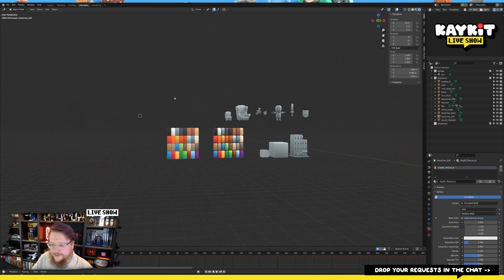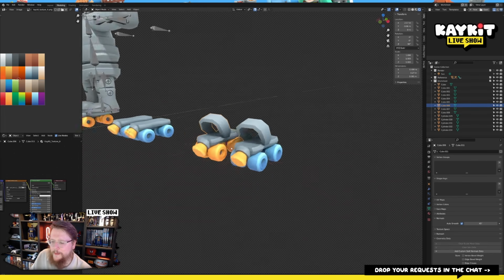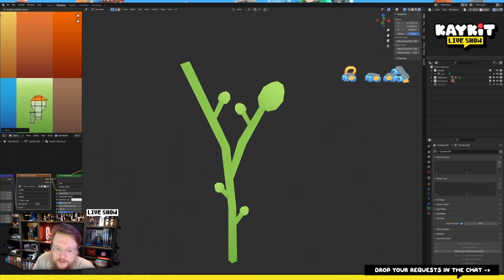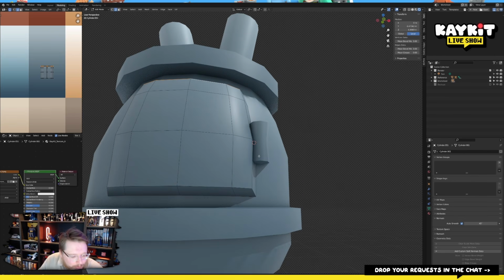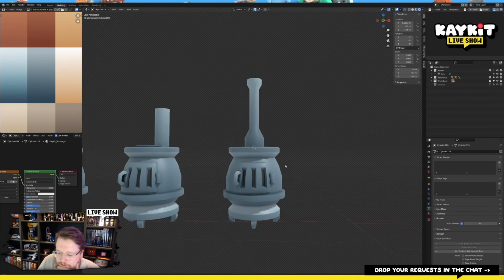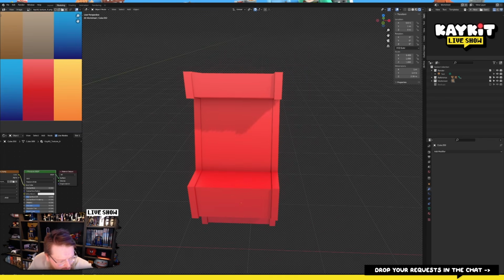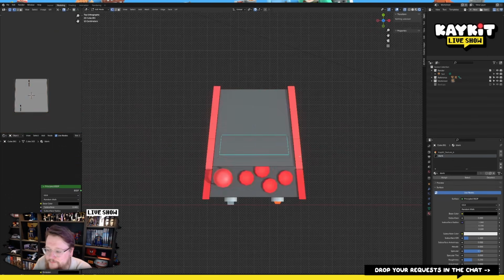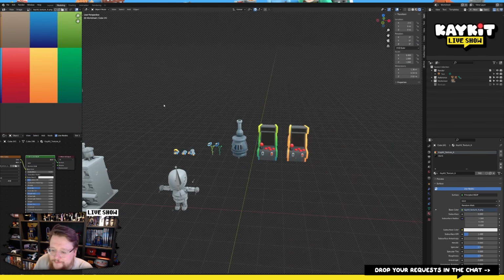KayKit Live Show - Pilot (The show begins!)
This is a VOD from the KayKit Live Show, where I take viewer requests for game assets and model them live on stream. If you want to request an asset or watch the show, tune in next time on Twitch!

0:00 Modeling roller skates
16:51 Modeling a flax plant
35:27 Modeling a wood stove
1:13:58 Modeling an arcade machine